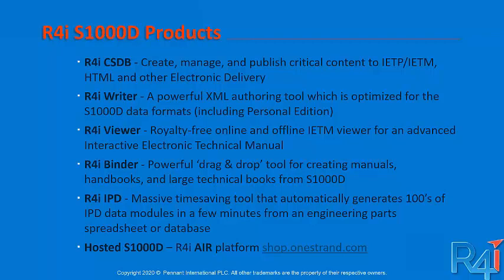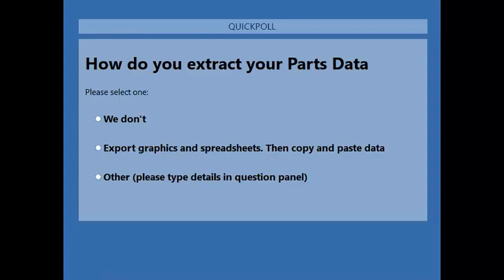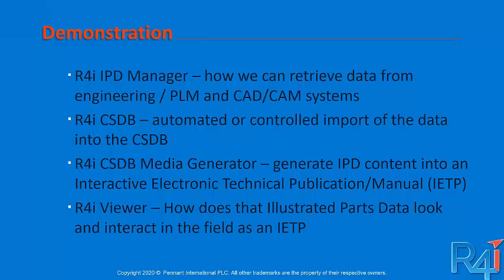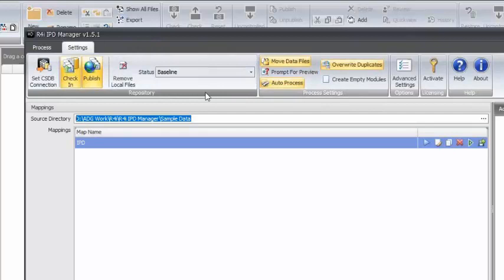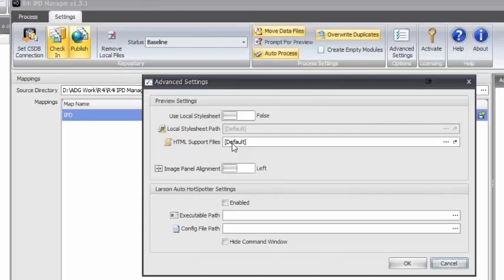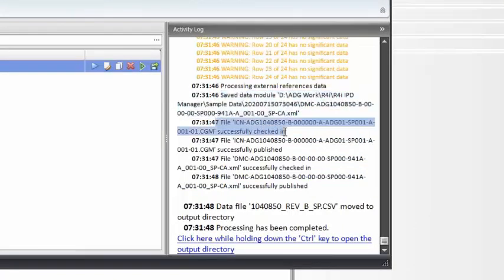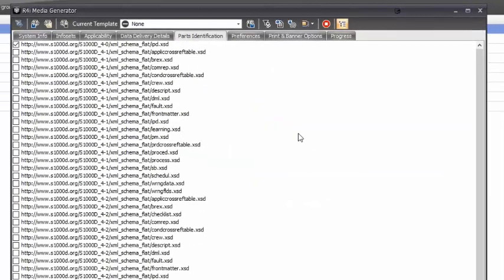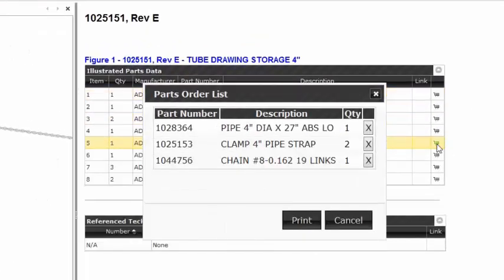R4i IPD Manager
Learn about the R4i IPD (Illustrated Parts Data) Manager – Easily create high quality parts catalogues with hotspot and warehouse data link support.

R4i IPD Manager’s easy to use, powerful features include:

* Supports importing of SQL database and Excel spread sheet content
* Fast creation of S1000D Data Modules version 2.0 onwards
* Automatic generation of hotspot hyperlinks
* Easy generation of the Identification and Status block
* Automatic Cross References
* Automatic linking of illustrations
* Built in Data Mapping wizard
* Support for automatic completion of data fields.